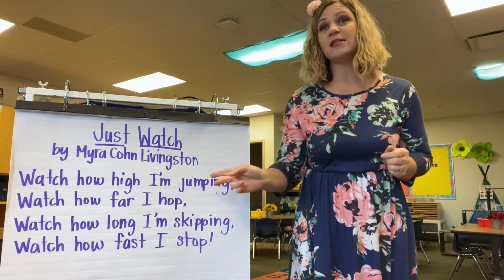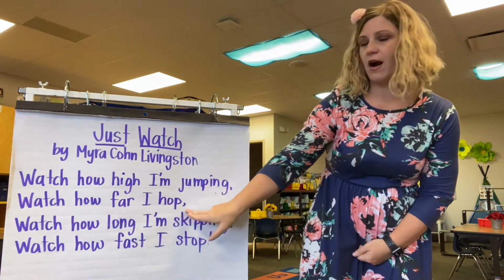Just Watch (Day 1)